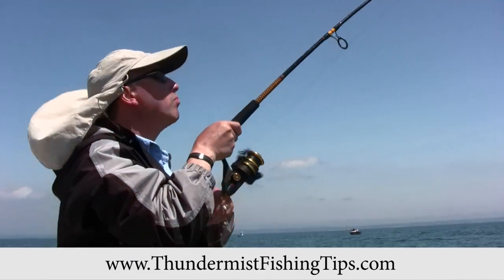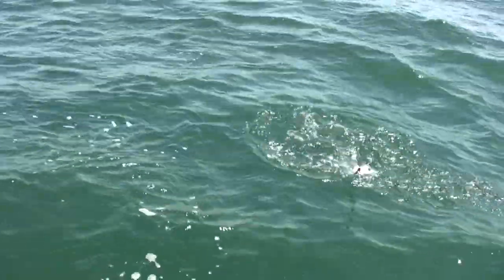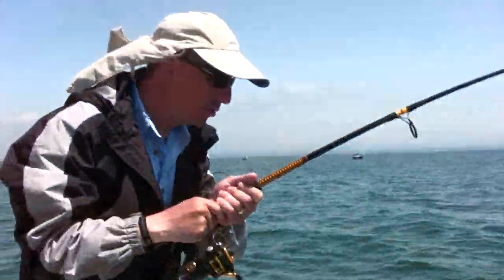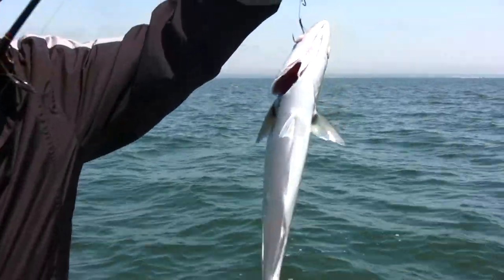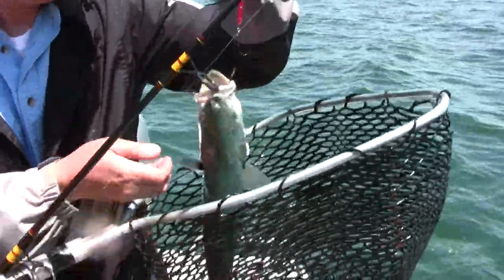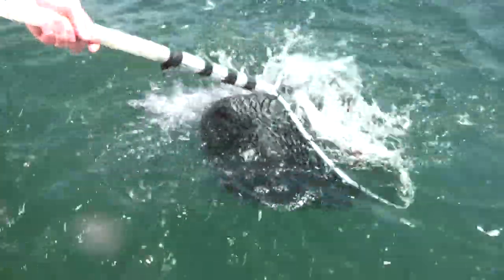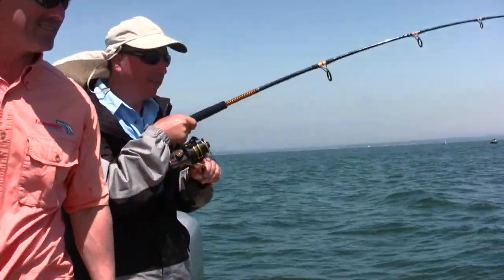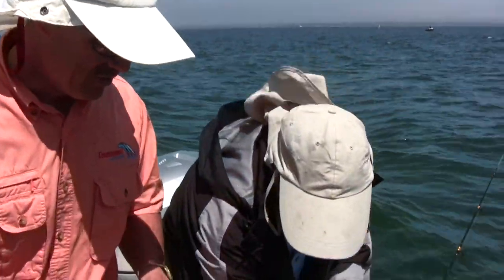How to Catch Bluefish - Using Viper Spoons Baited with Whole Mackerel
This week we have a video where Ivo and Phil were fishing in the saltwaters of Cape Cod. They were armed with Viper Spoons baited up with whole mackerel.

Phil and Ivo were flat-lining the baited Viper Spoons as they drifted along, catching bluefish and more bluefish!

As always, good fishin'!